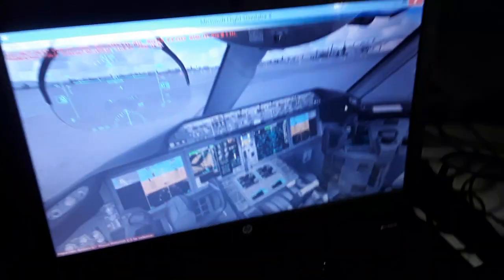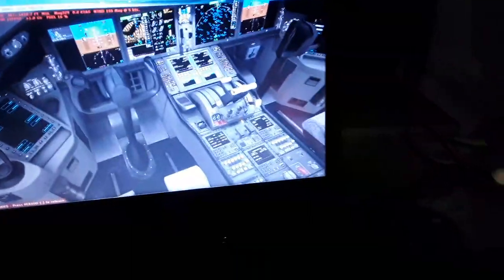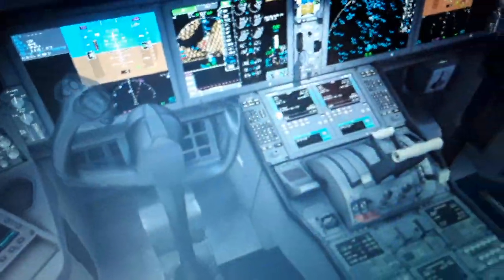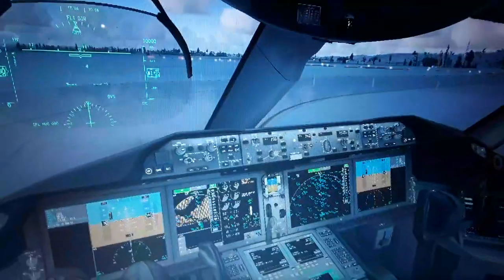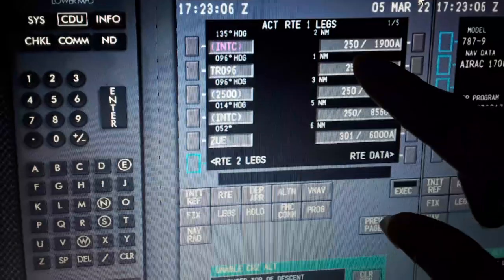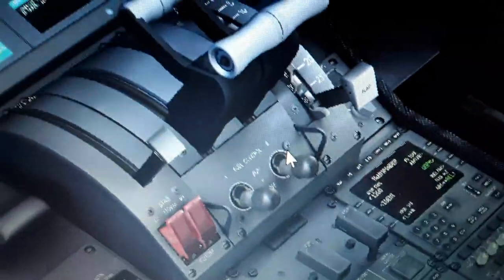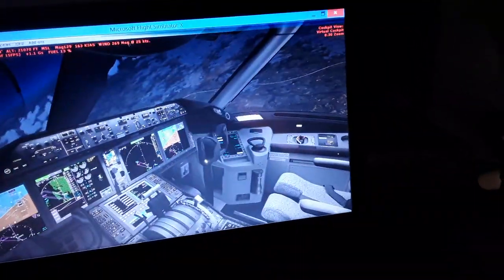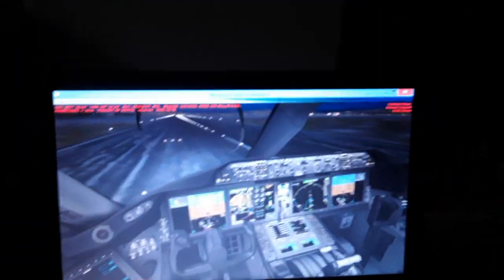THOMAS HATSIOS PILOT SAMANTHA EMILY BOWER LOVE BOEING 787-FULL IFR FLUGHT ILSLOC LANDUNG LSZH SWISS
SWITZERLAND MARCH 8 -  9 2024